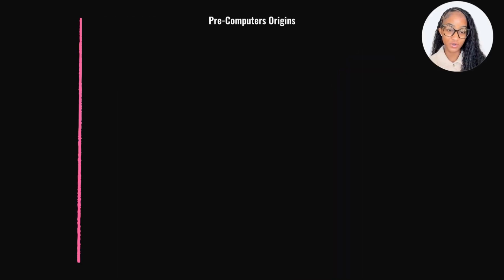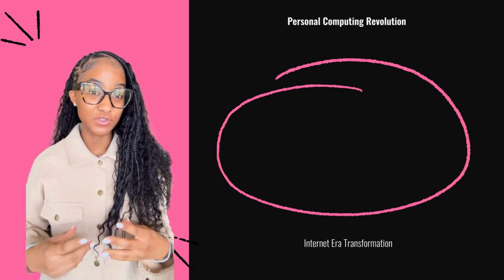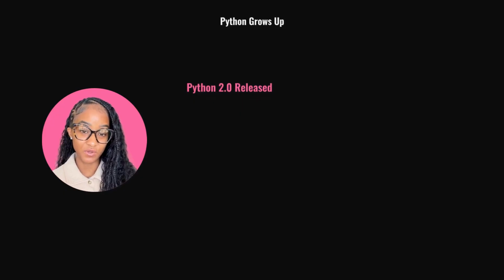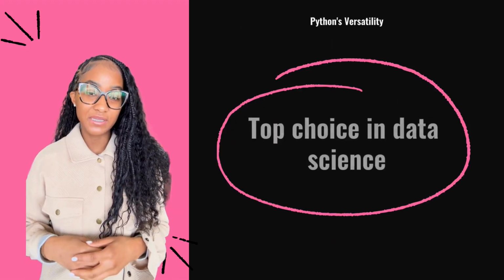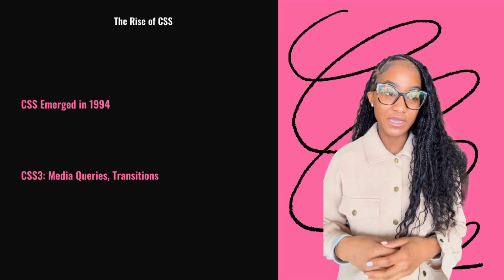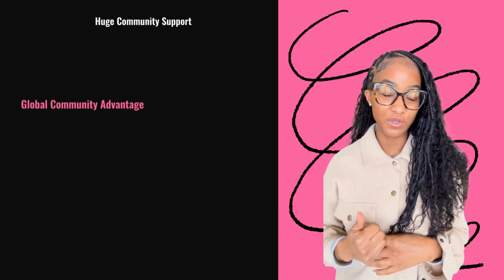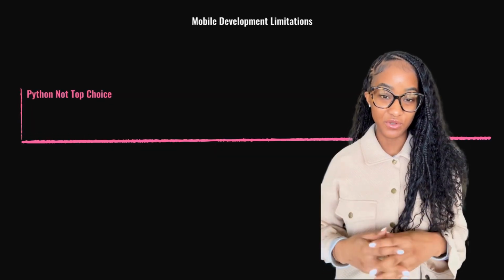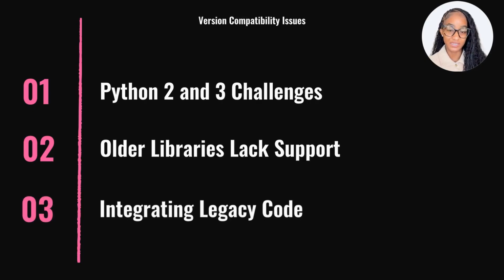What is Python and Why Should I use it? The Good and Bad. (Maia)